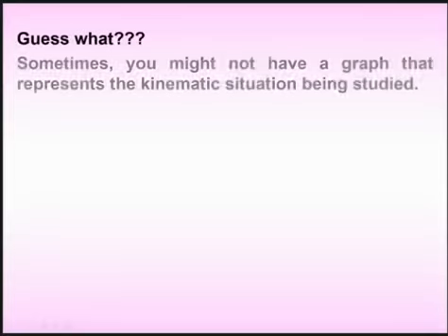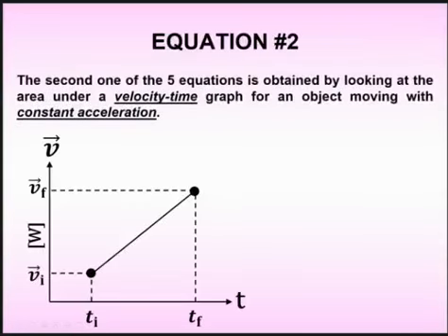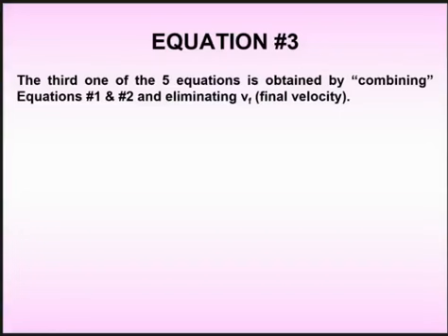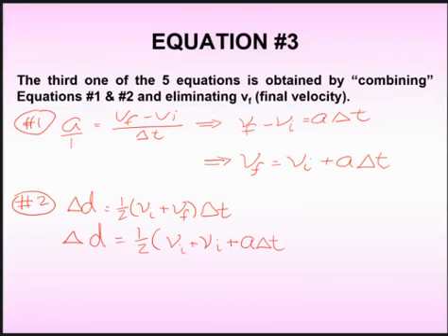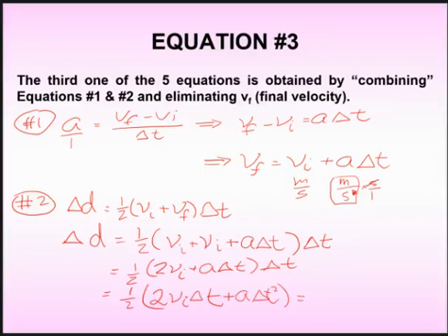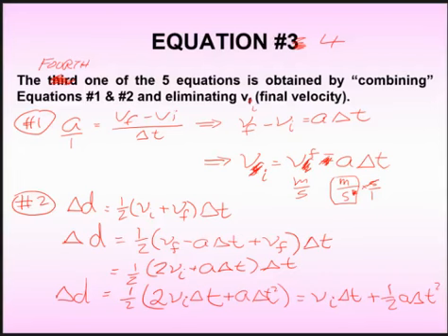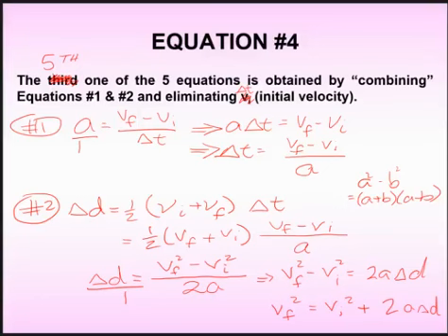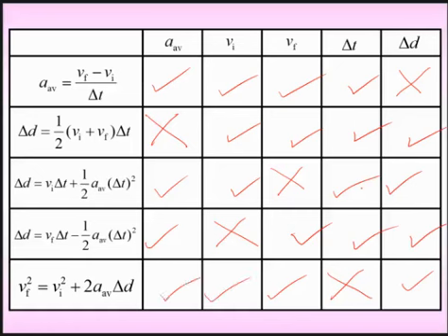intro to kinematic equations